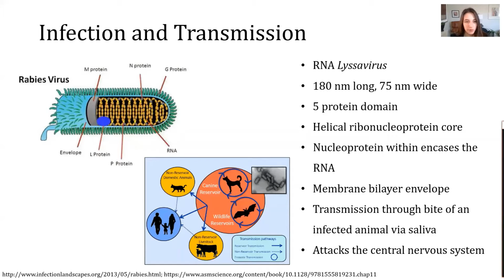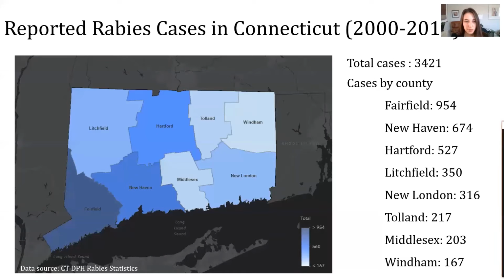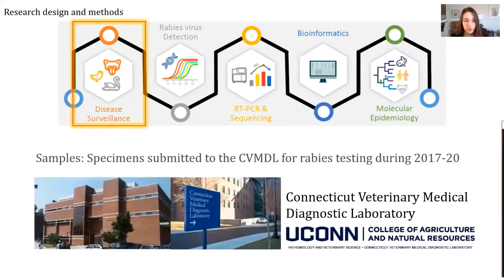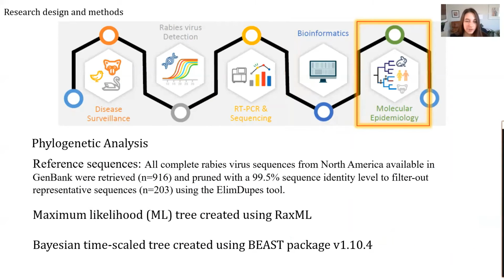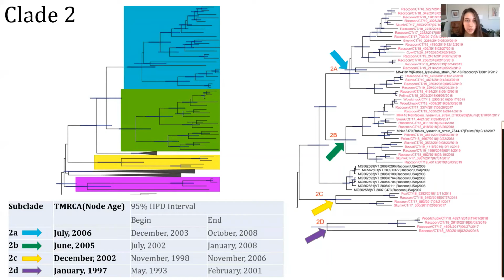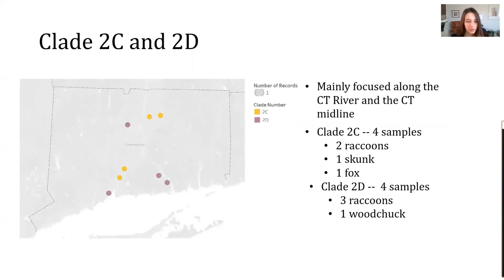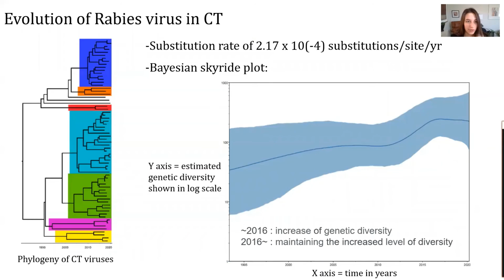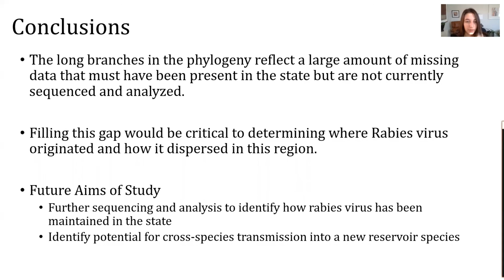CRWAD Presentation, Evolution and spread of rabies virus inConnecticut and its neighboring states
Presented by Julia Desiato
Genomics and Molecular Epidemiology Research Laboratory (GaMER Lab)